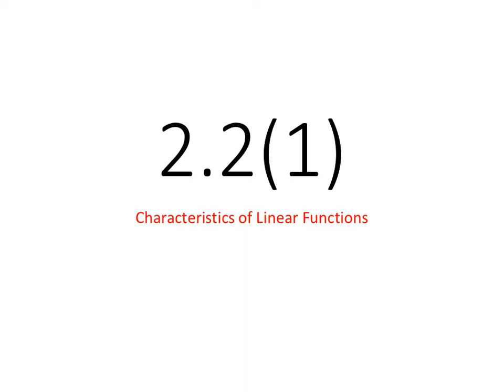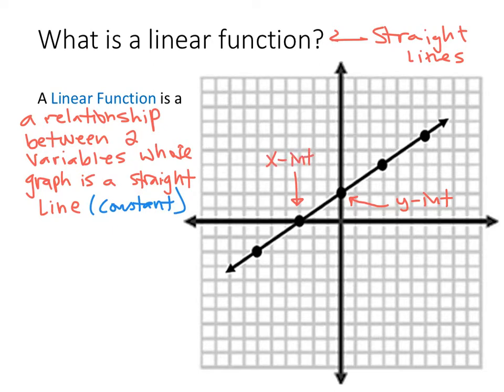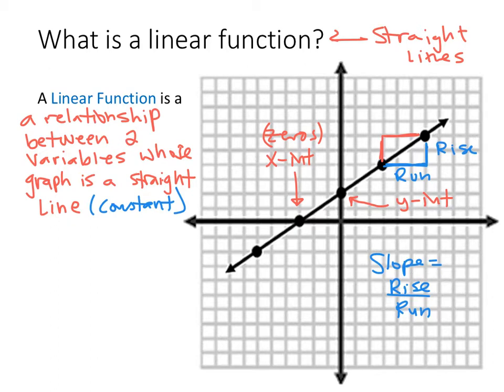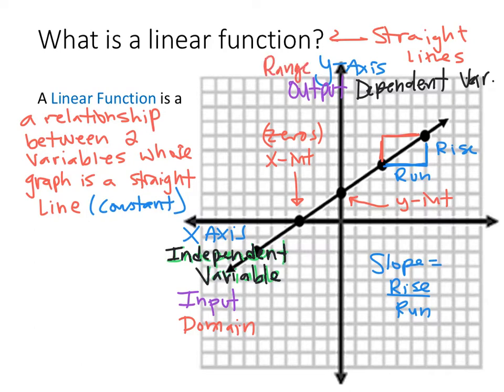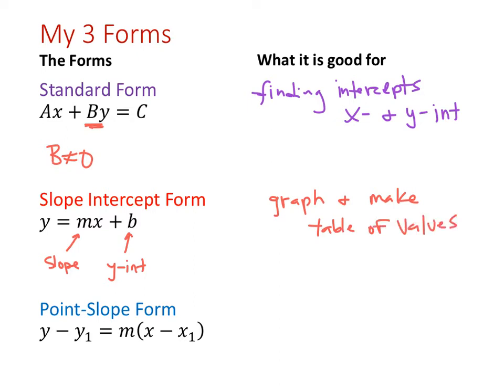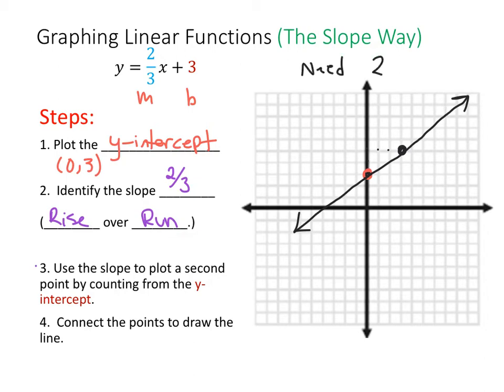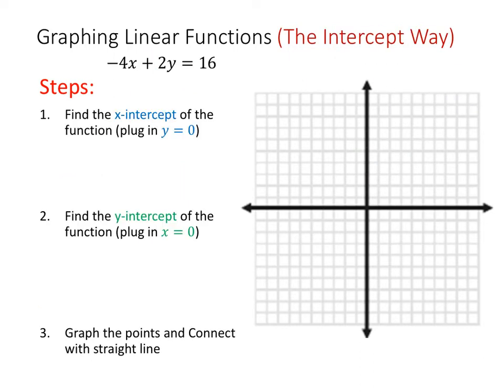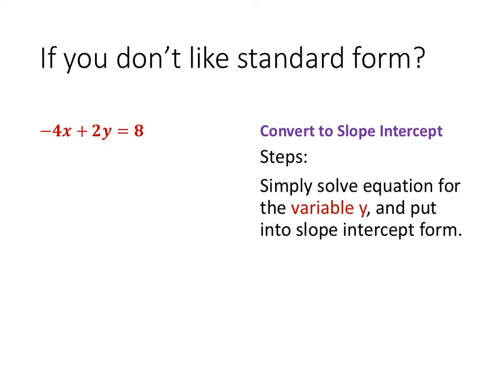APS Algebra 2 Unit 2.2(1)